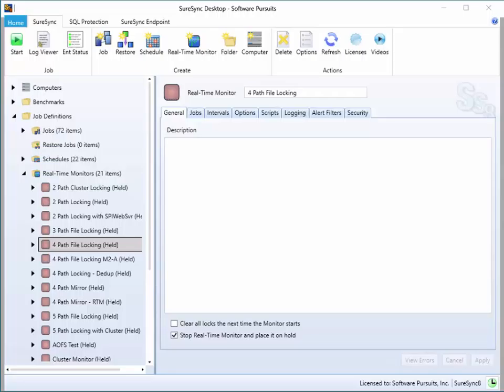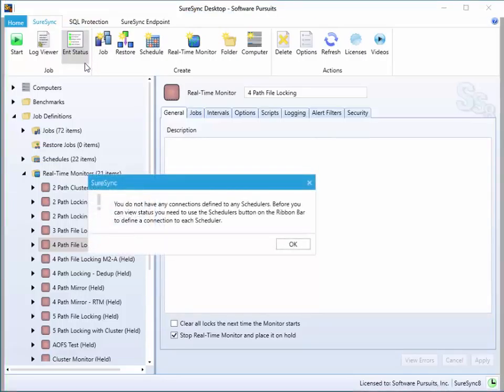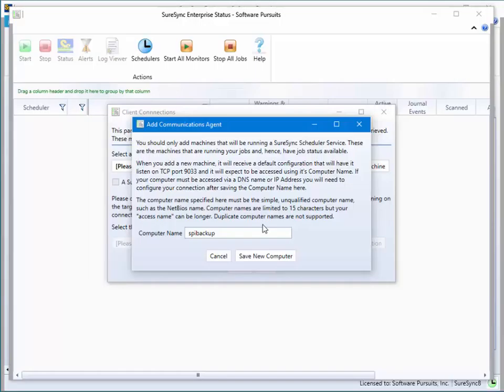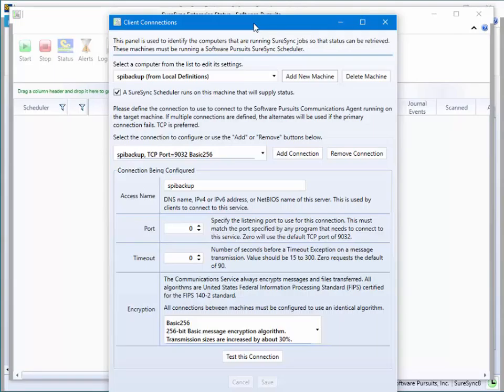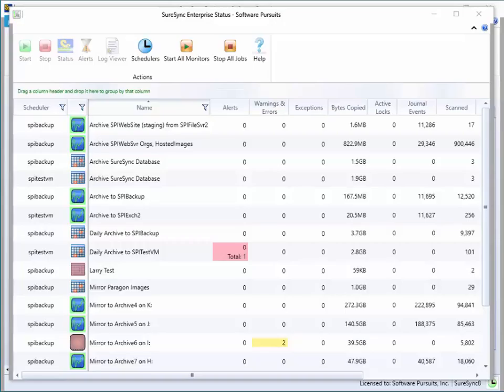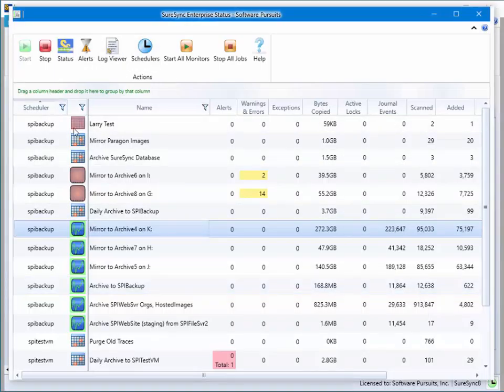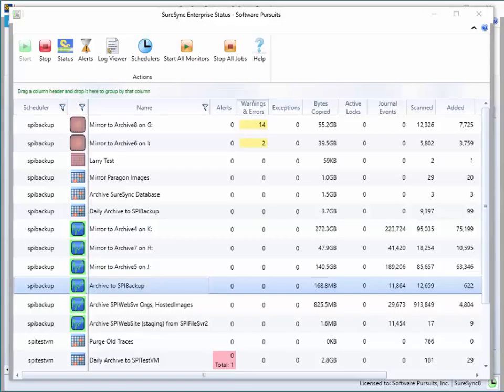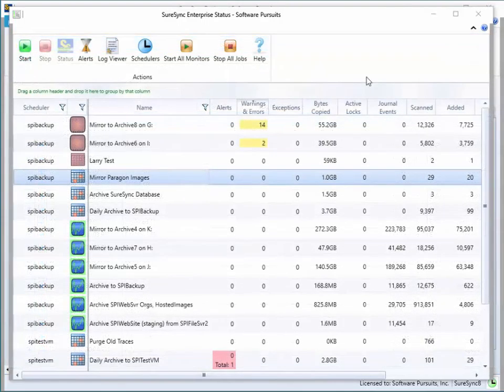SureSync Enterprise Status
This video demonstrates how to take full advantage of the Enterprise Status program to monitor the status of your SureSync jobs and real-time monitors.